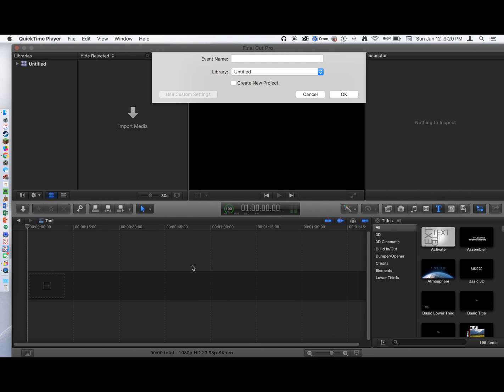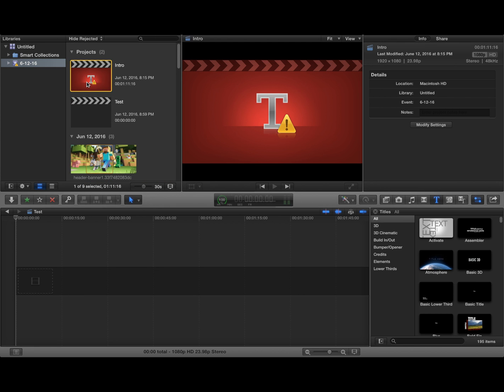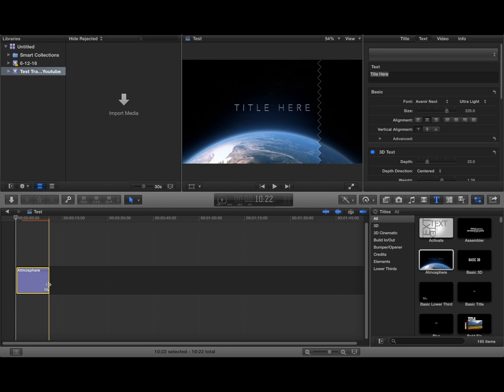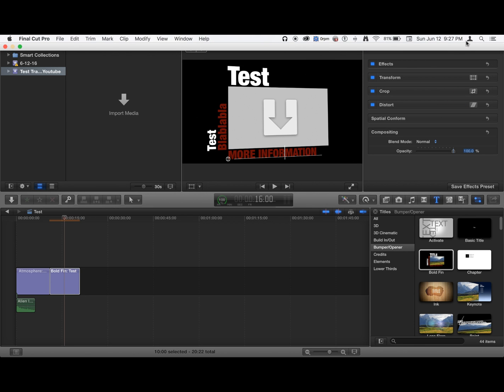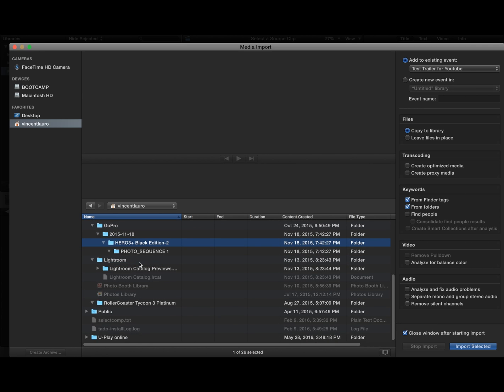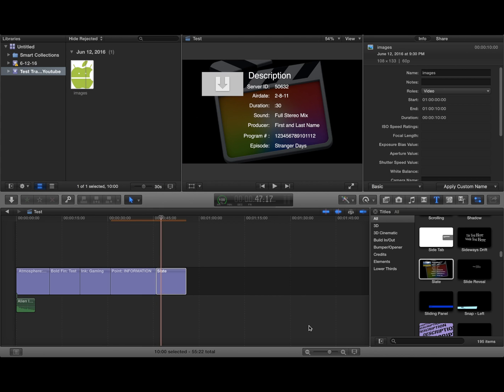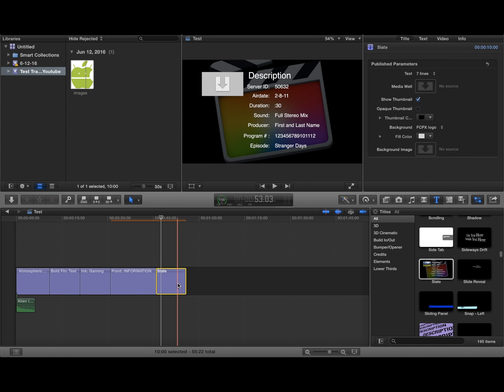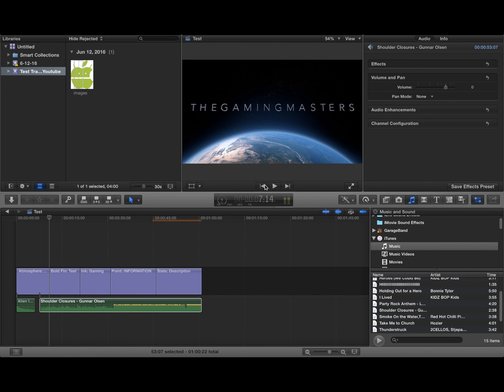Making A Trailer!! | Final Cut Pro X | Episode 1